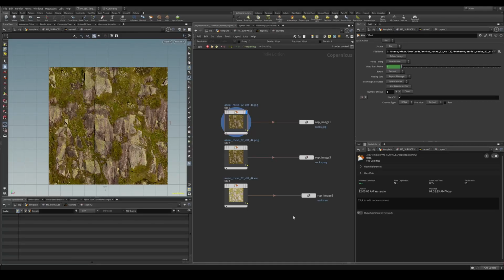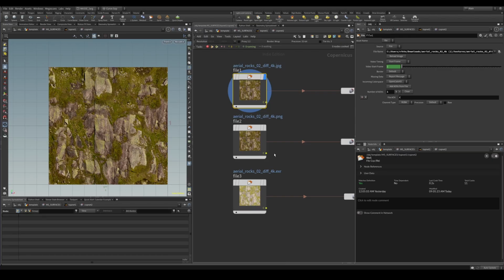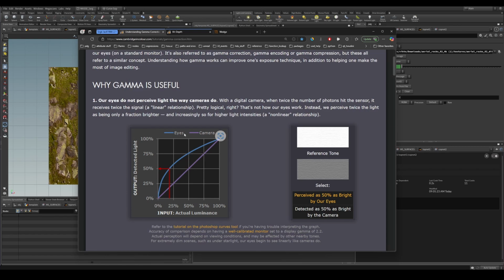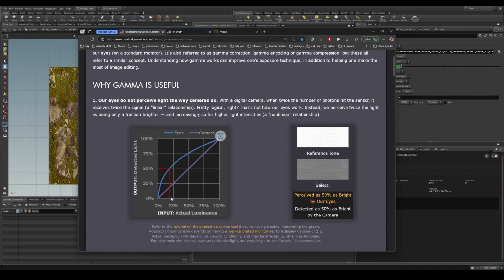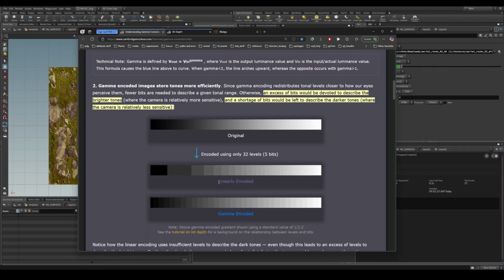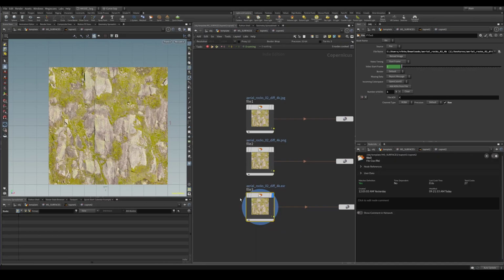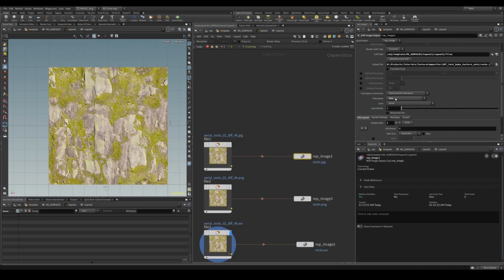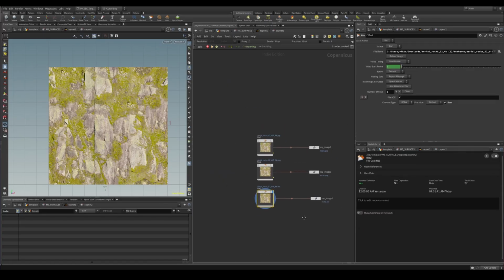Houdini PDG texture compositor HDA tutorial - part 4 - Gamma encoding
This tutorial walks through using a Houdini Digital Asset for texture compositing and packing. It explains how to generate new texture sets from existing ones, including setting up directories, selecting texture types, and customizing outputs like base color, normal maps, and ORM textures. The HDA supports batch processing for multiple texture sets and includes options for downsampling, green channel complementing for normal maps, and copying unmatched files. The tool is particularly useful for streamlining texture workflows in engines like Unreal Engine, ensuring compatibility across different texture sources.

Song: Avatar
Artist: Kia